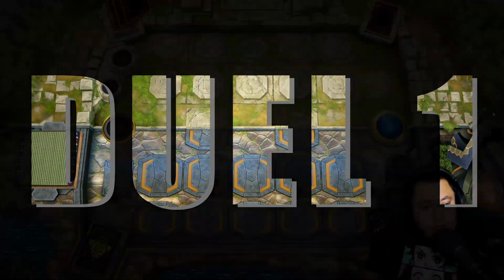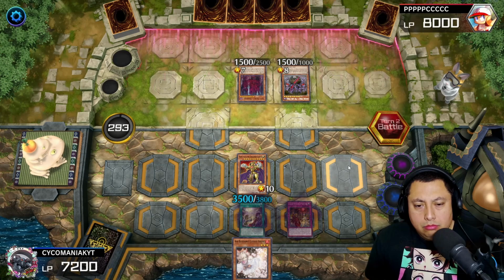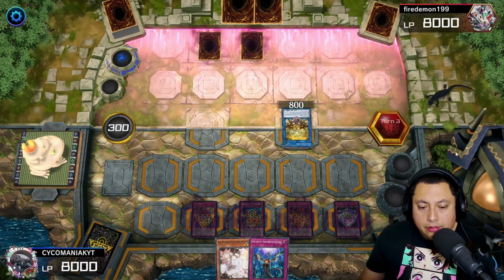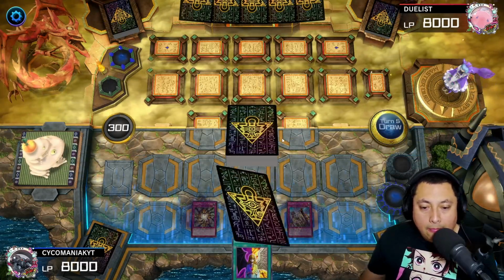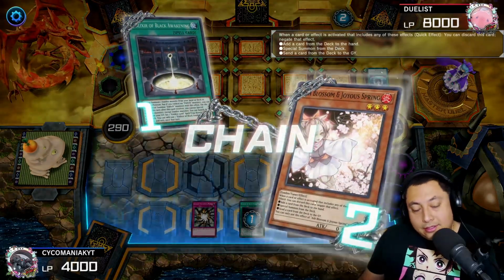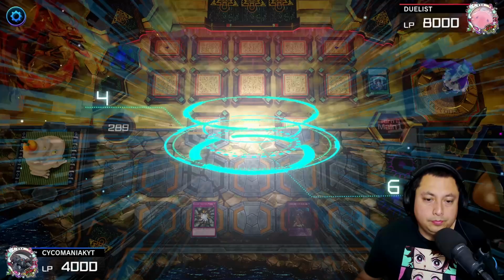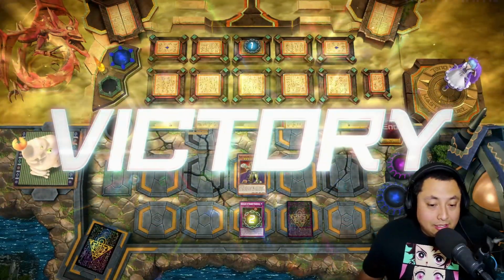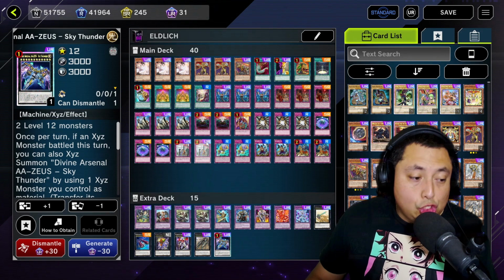Best eldlich deck in 2024 Yugioh Master duel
I hope ya'll enjoy the video and don't forget to subscribe to the channel it will really help it out a lot, slap that like button in you enjoyed the video, and leave a comment letting me know if you are enjoying the content.